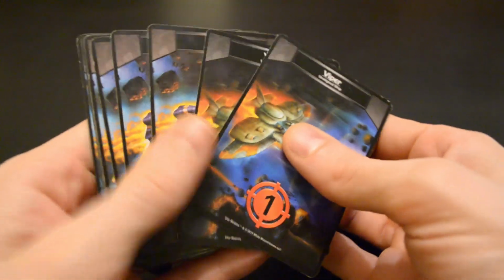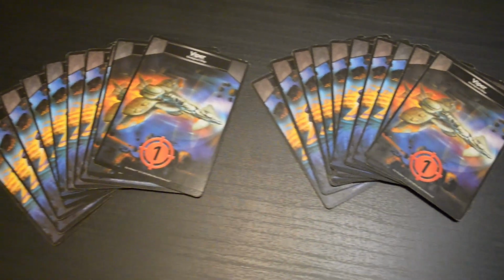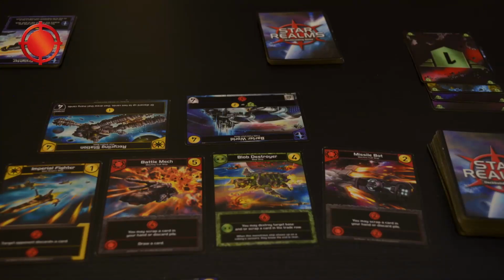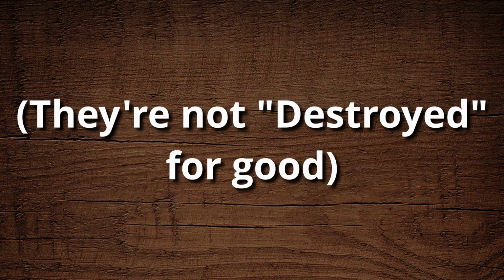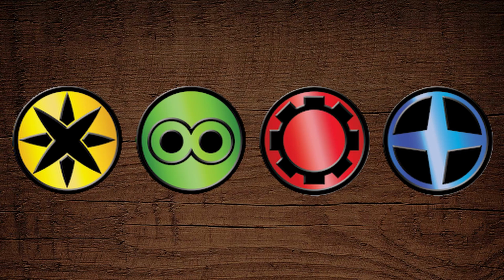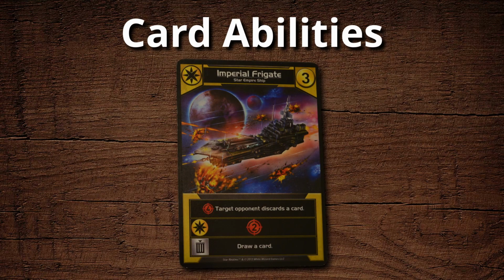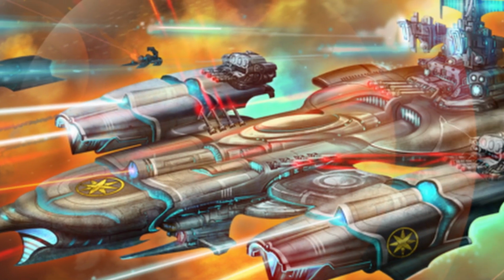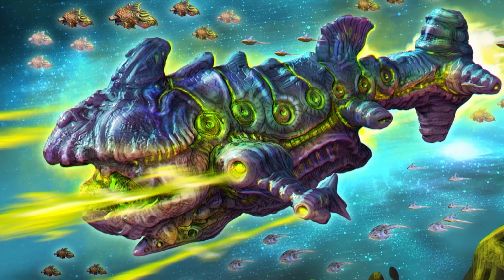How to Play Star Realms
In this video I teach you how to play the deck building game "Star Realms"
A space themed card game that's influenced by Magic the Gathering, Star Realms is streamlined, easy to learn, and quick to play. Definitely one of my favorite light games. The element of randomness also keeps the experience fresh for a long time.

The Dice Have Spoken is a channel all about table top games. In the "How to Play" series, I teach you the basics of popular board games as quickly as I can so that you can skip reading the rule book, and jump into the game!